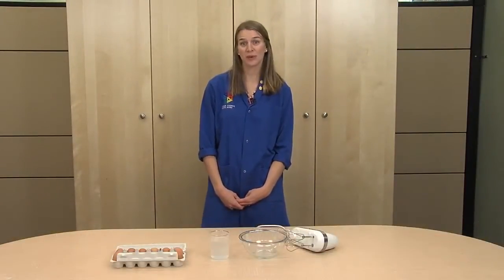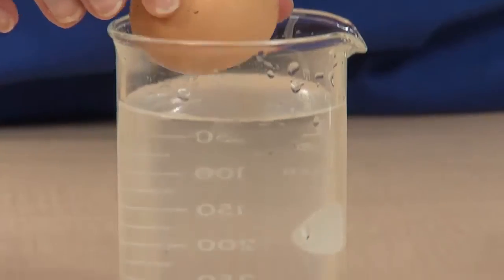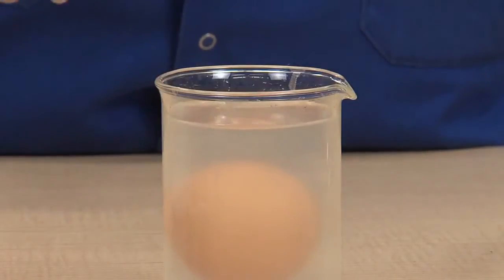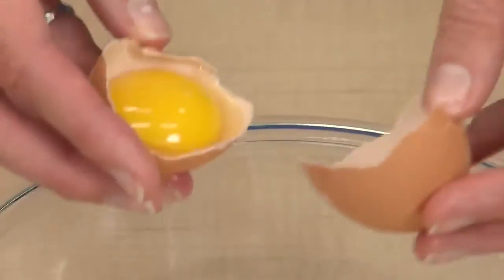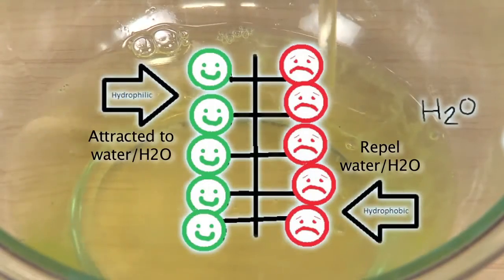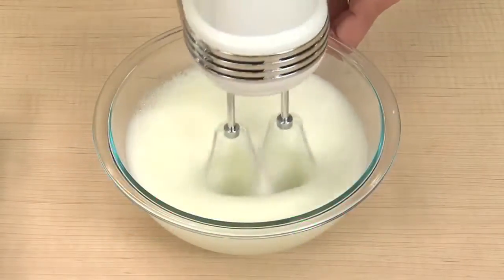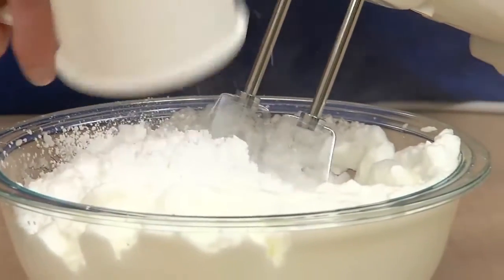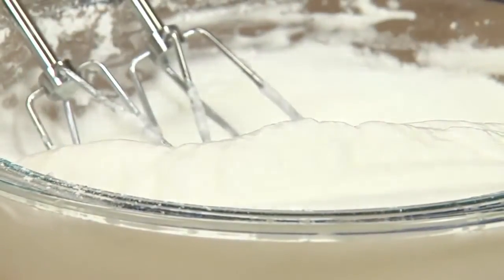Cool Science Magic Eggs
Eggs and egg whites are a delicious part of many popular desserts, such as meringues. When egg whites foam up, it looks like magic. But it’s actually just science.

You'll need:
4 egg whites (room temperature)
1 cup of white sugar

First, we’ll check the eggs for freshness by measuring the air in it. Place the egg in a bowl of cold water. If it sinks, the pocket of air inside the egg is small, indicating that you have a fresh egg. If the egg floats, the air pocket has had time to grow, and the egg is NOT fresh.

Now let’s see those foamy egg whites … Egg whites are made up of 90% protein and only 10% water. The protein contains two kinds of molecules: ones that are attracted to water AND ones that repel it. So the egg whites don’t stick together in a completely solid shape.

But whisking or stirring the egg white also adds air, which causes the water and egg protein molecules to move around. The egg proteins rise to the surface, forcing the water molecules apart and forming the “bubble” film that you see!

This is why it's best to add any sugar your recipe calls for AFTER beating your egg whites. Because the sugar molecules will get in the way of the egg proteins, not allowing them to spread out enough, … which will mean MORE time spent whisking!

So, the next time you decide to whisk up a delicious dessert that uses egg whites, you'll be playing with molecules!

Now that's cool science!